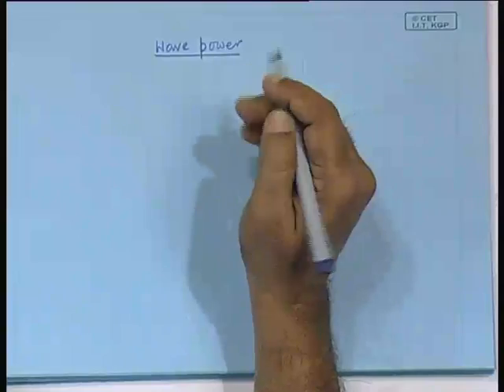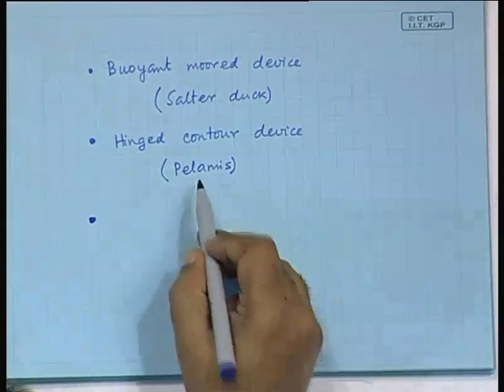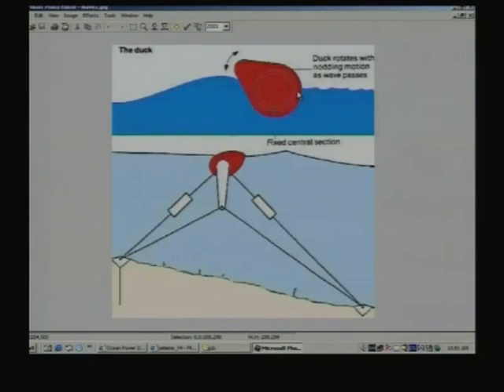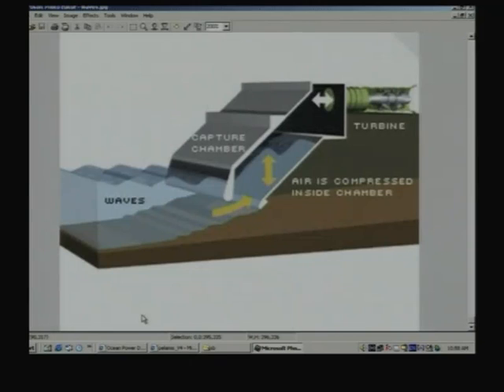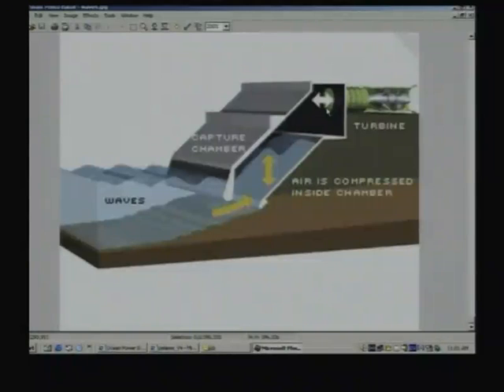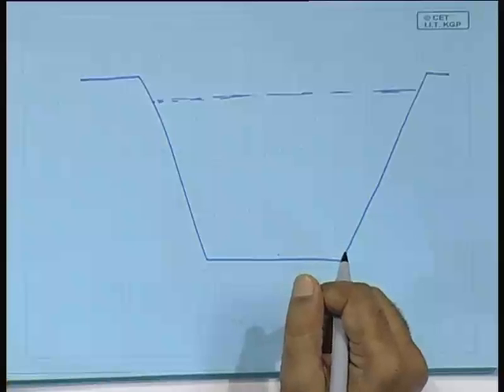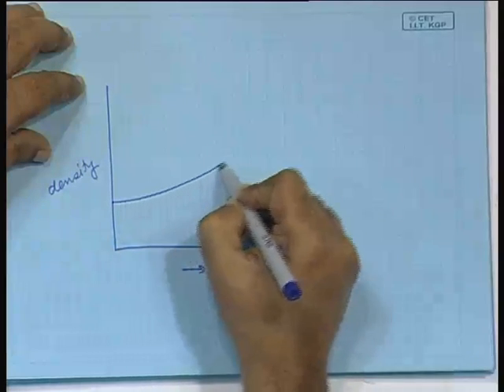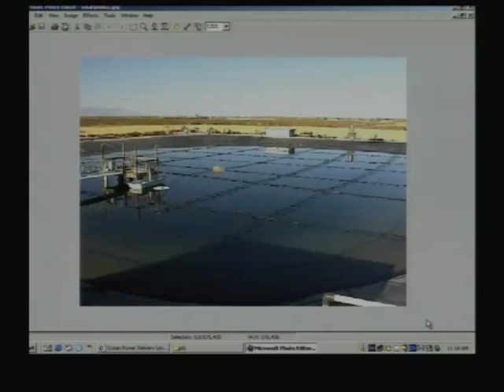Lecture - 34 Solar Pond and Wave Power